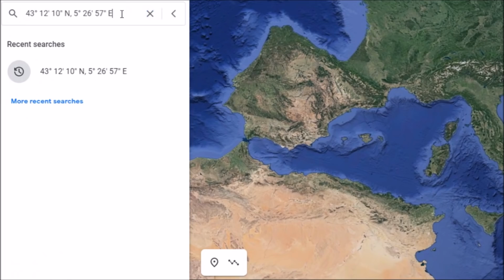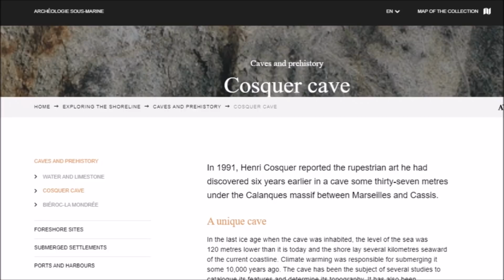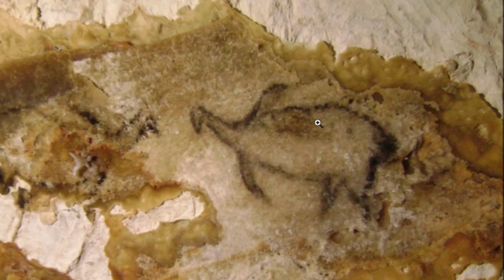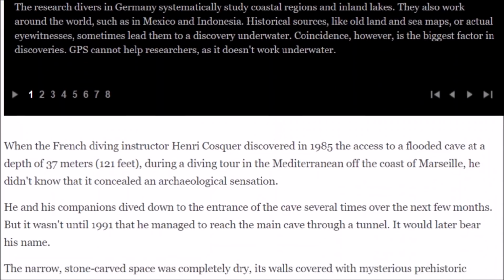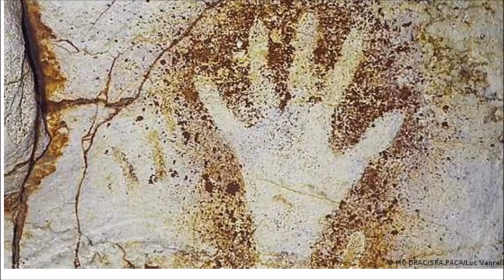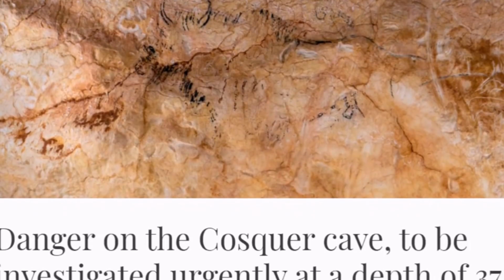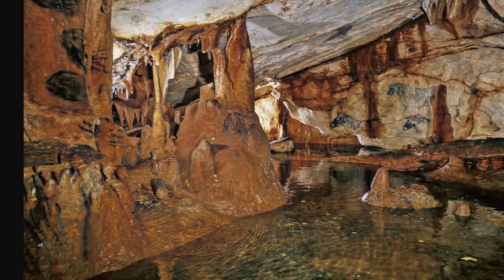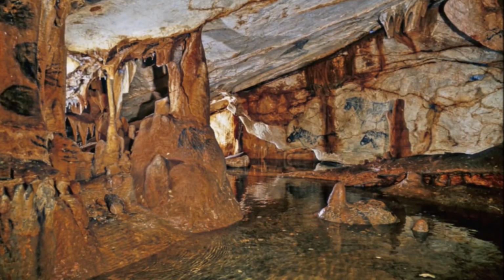Cosquer Cave, France ~ Submerged 20-30,000 Y. O. Rock Art Site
The Cosquer Cave in France has art that dates maybe as far back as 30,000 years and is the only known submerged (?) paleolithic cave art site known to exist.

Lascaux Cave ~ France's Amazing 15-17,000 Y.O. Artwork